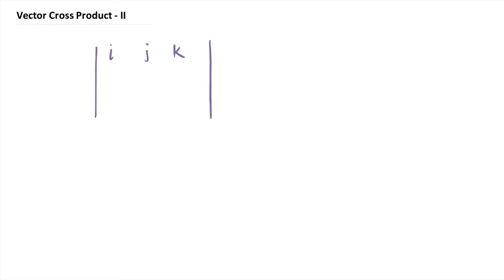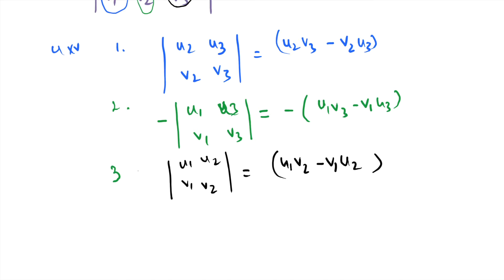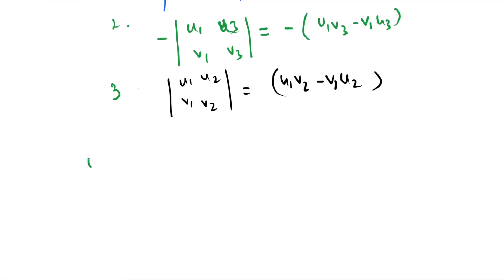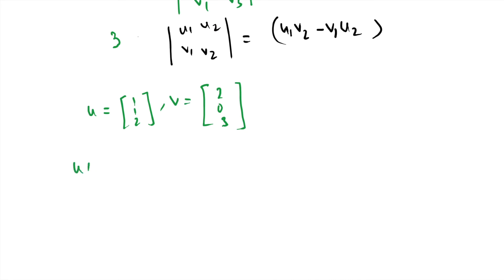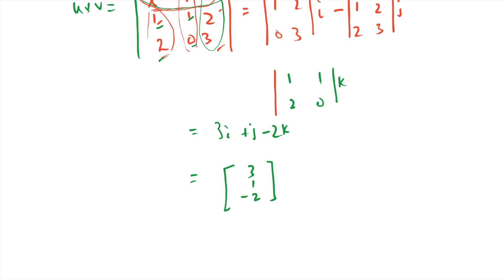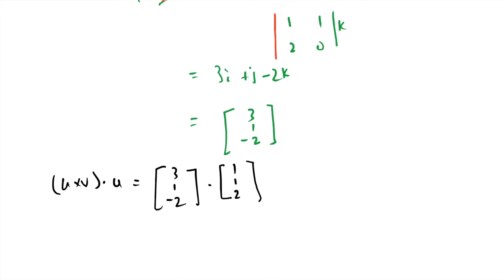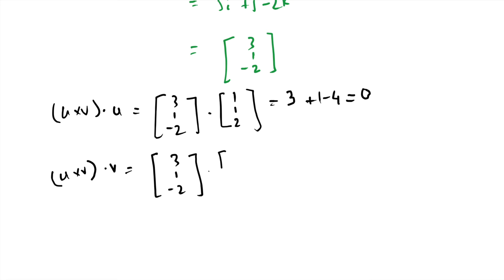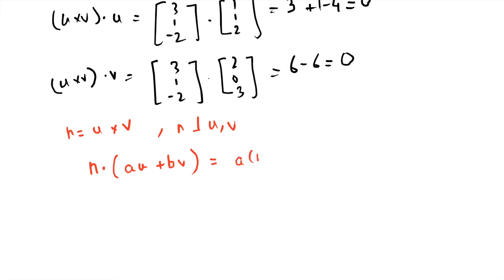L1 15 Cross Product 2